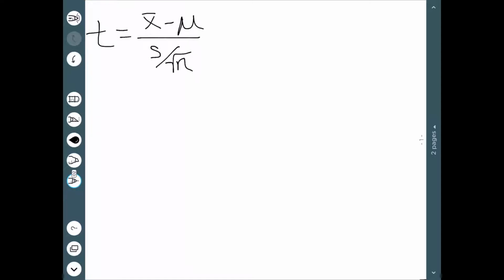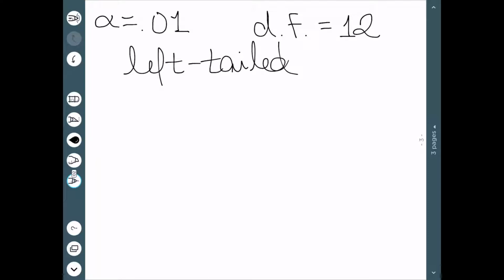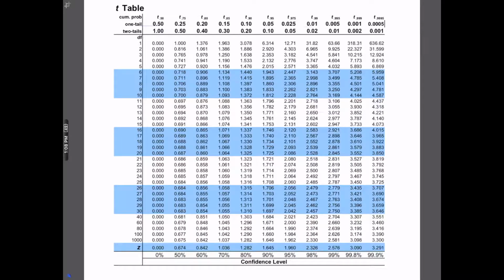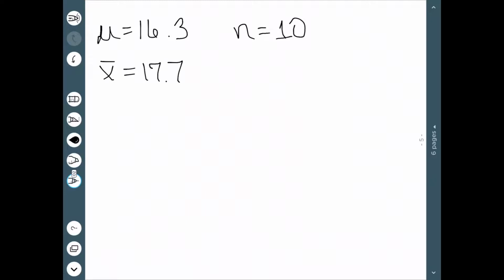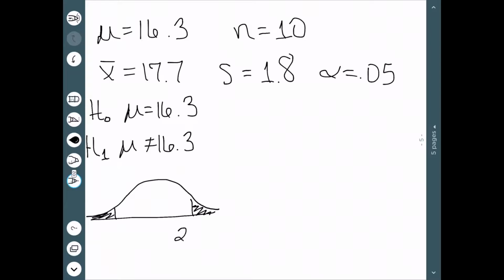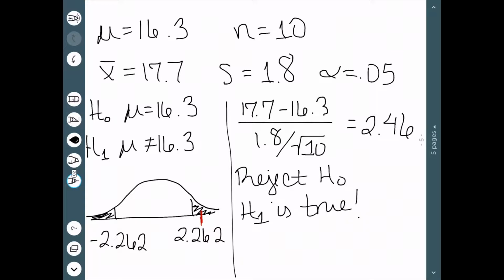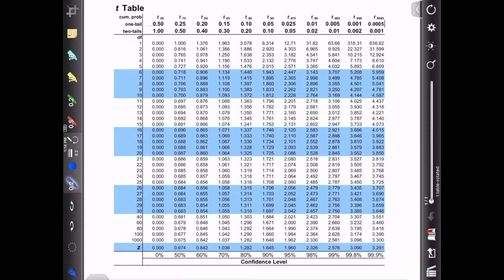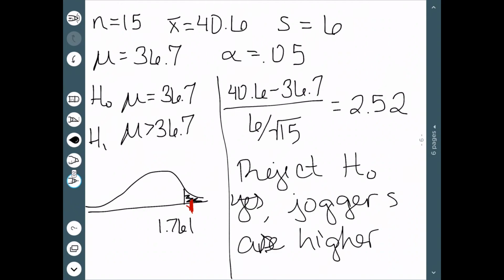Hypothesis Testing with Unknown Standard Deviation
We discuss how to perform a hypothesis testing using the traditional method when the population standard deviation is not known.